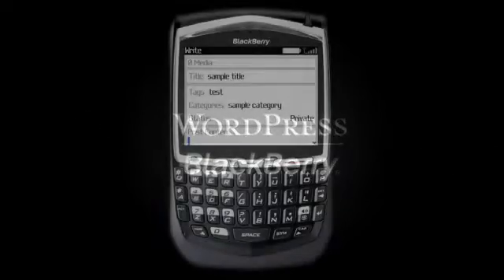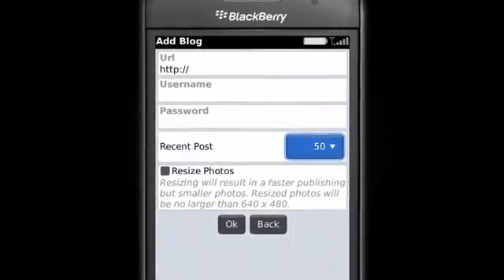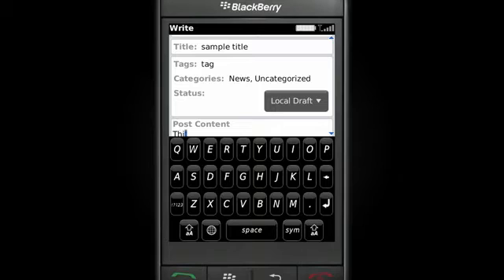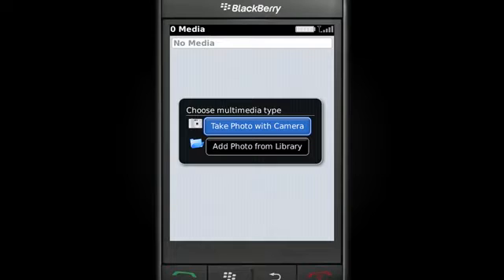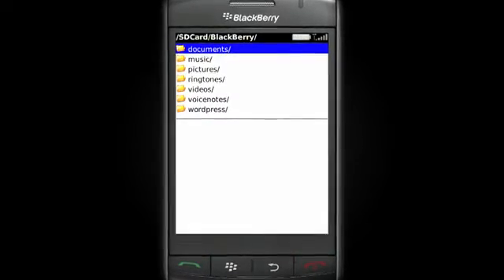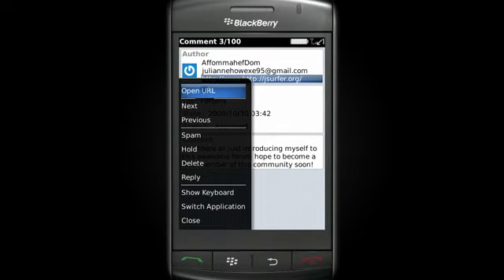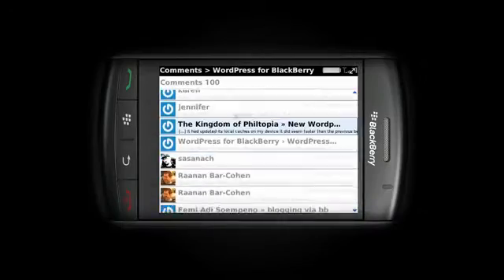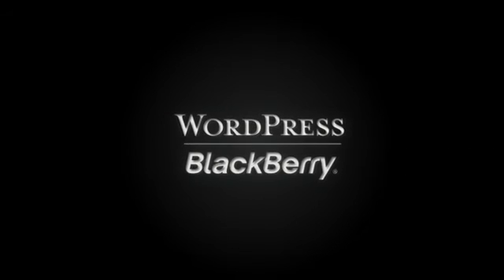WordPress for BlackBerry › Version 1.0.mp4